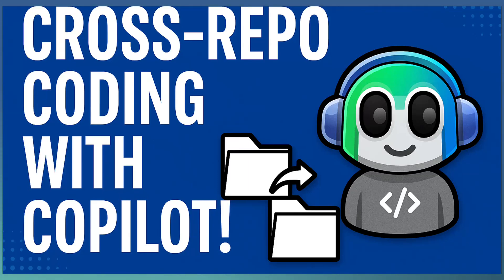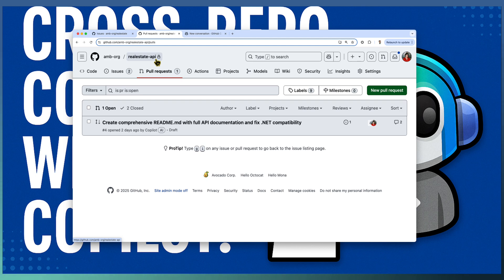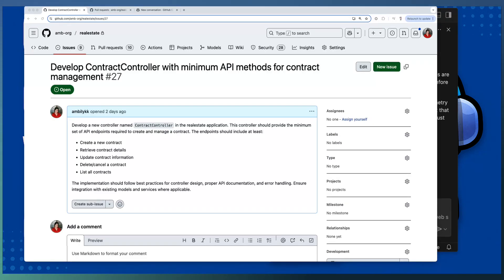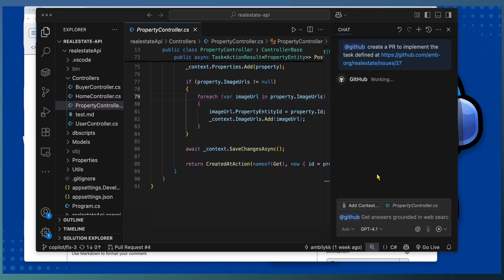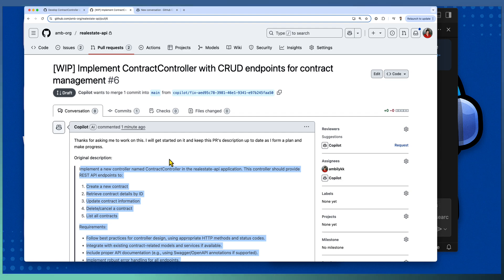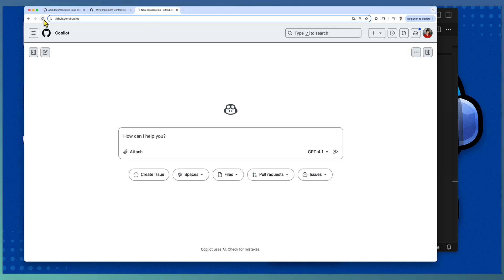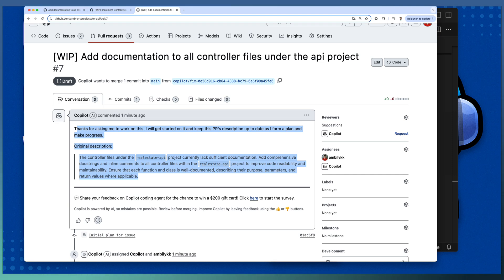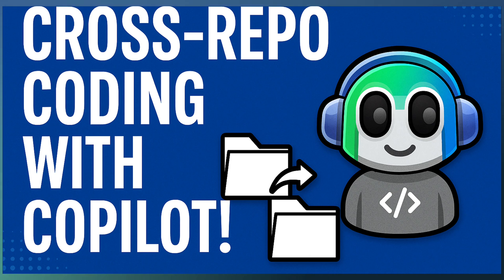Cross-Repo Development with Copilot Coding Agent | Enterprise-Scale GitHub Workflows!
In this video, we explore how GitHub Copilot Coding Agent supports enterprise development workflows where requirements and code live in different repositories.

1️⃣ Demo 1: Triggering the Copilot Coding Agent from VS Code, where the .NET API project (realestate-api) is already opened.

2️⃣ Demo 2: Triggering the Copilot Coding Agent from GitHub.com Copilot Chat, referencing the issue and target repo — without needing any local environment setup. Copilot handles everything cloud-side.

This showcases the flexibility of Copilot in cross-repo development, automating pull requests and speeding up collaboration in distributed teams.